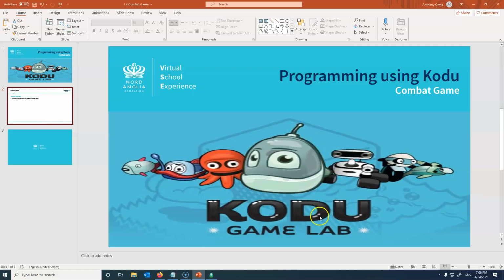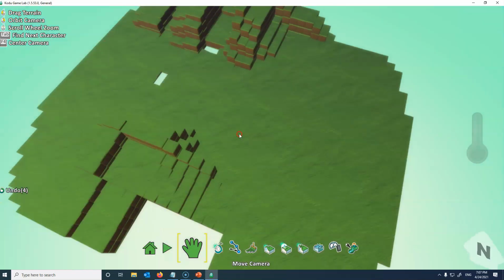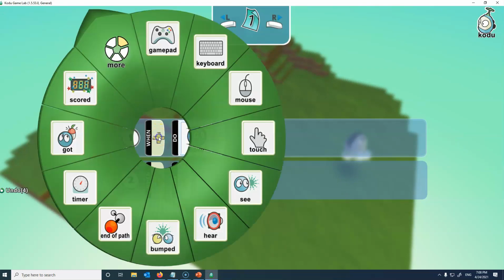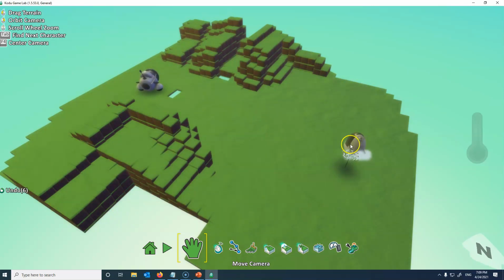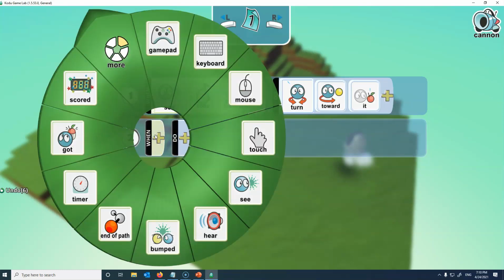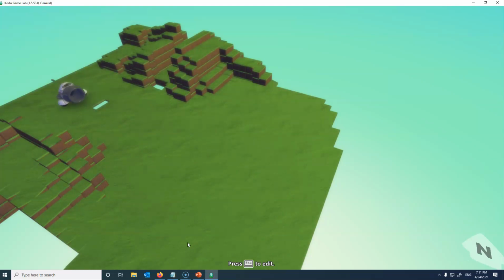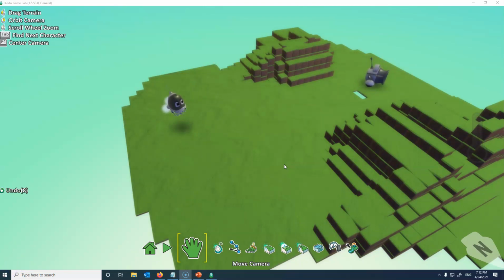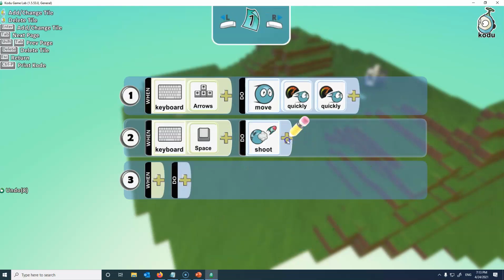L4 Combat Game